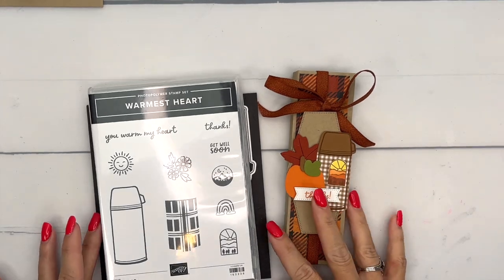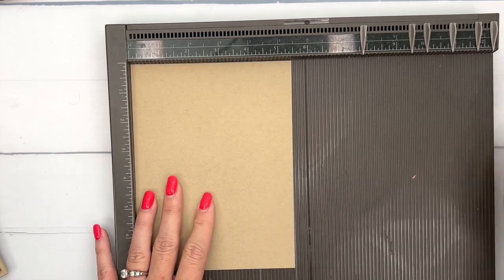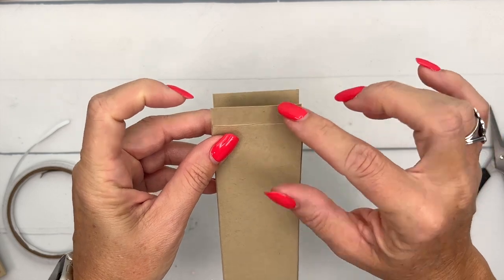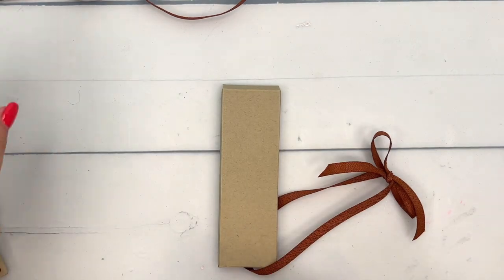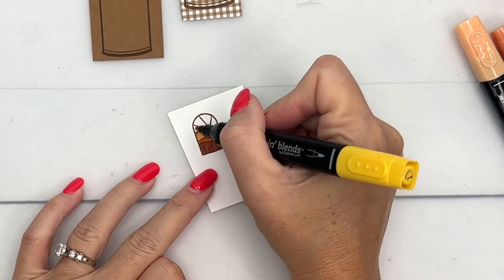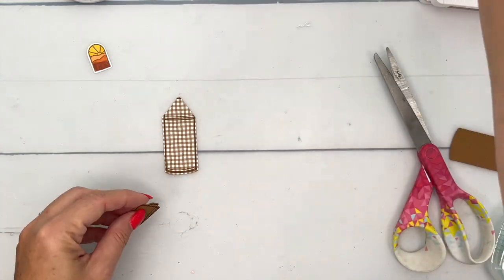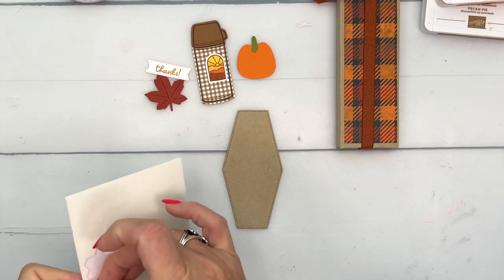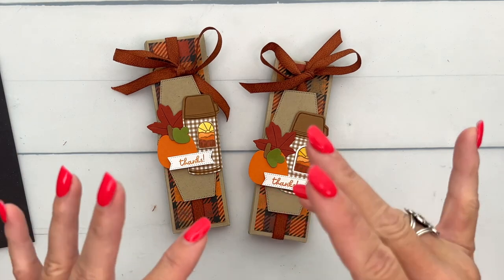Warmest Hearts Pumpkin Spice Treat Box